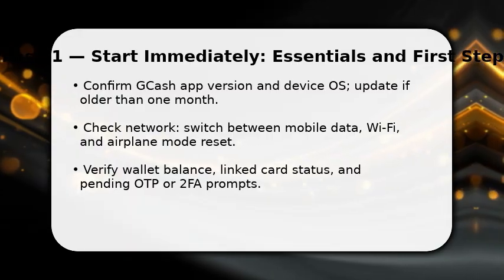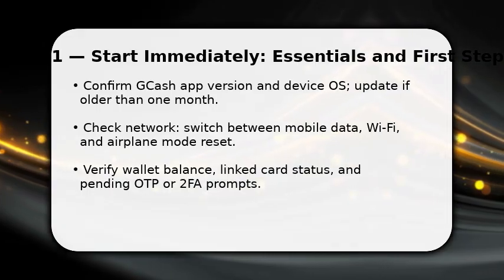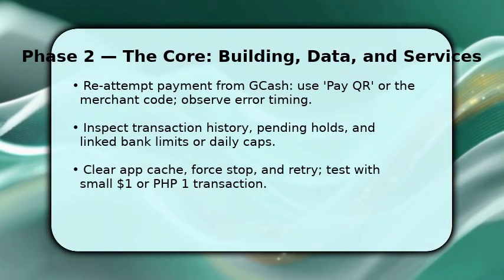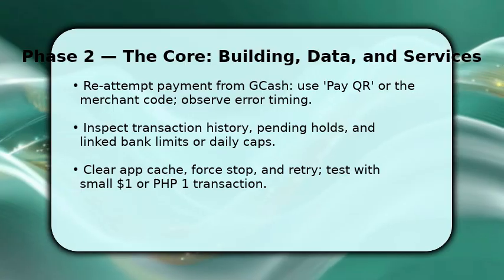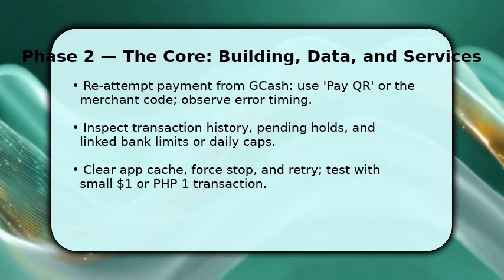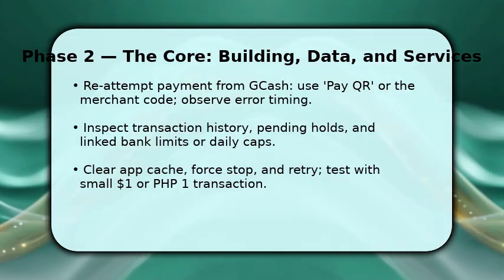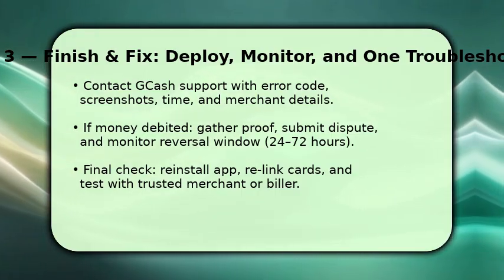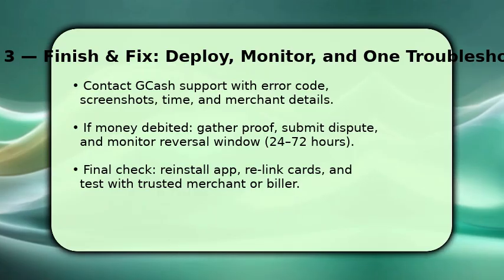How to Fix Gcash Online Payment Failed (full Guide)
How to Fix Gcash Online Payment Failed (full Guide) | 🔒 Surfshark VPN Deal — Stay private and secure. $1.99/mo + 3 Months Free ▸

Discover solutions to Gcash online payment failures in this comprehensive guide. Learn troubleshooting steps, common issues and fixes for a seamless transaction experience.